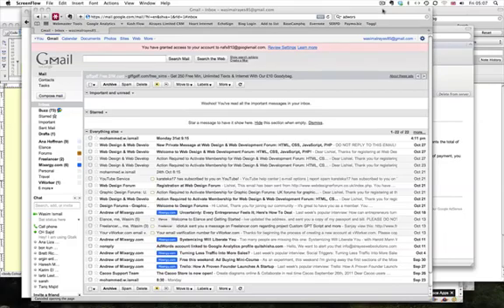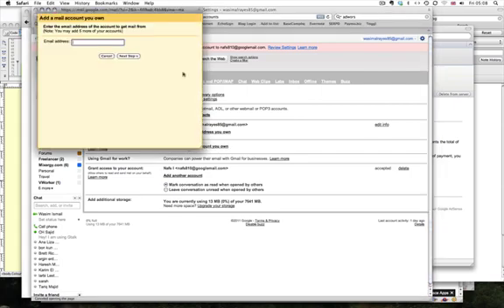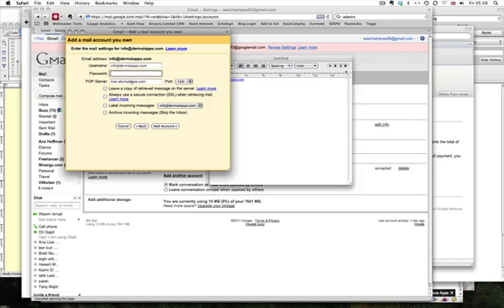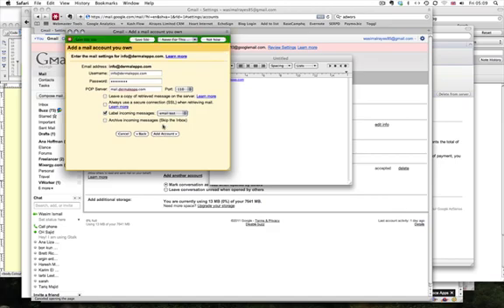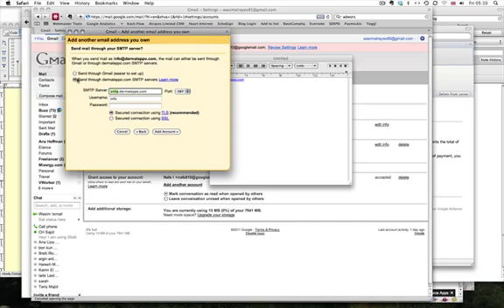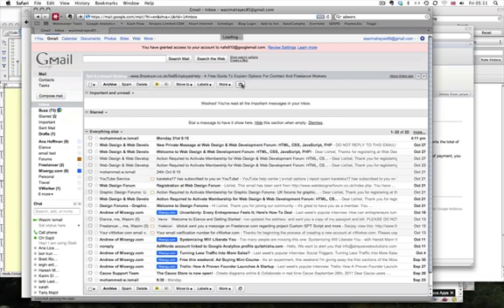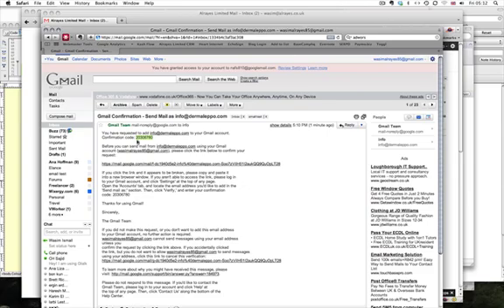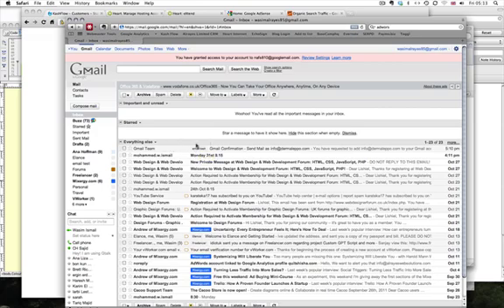How to add Email accounts into Gmail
How to send and receive emails from different accounts using Gmail as an email client.